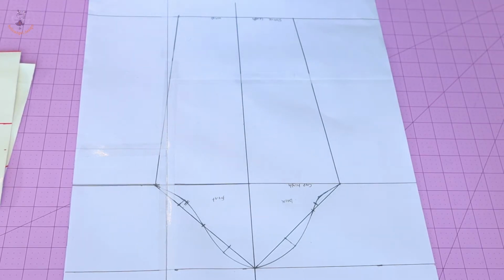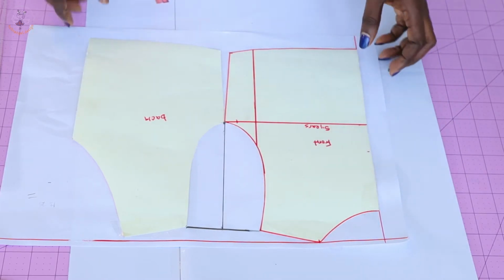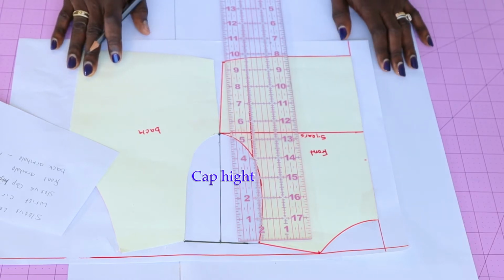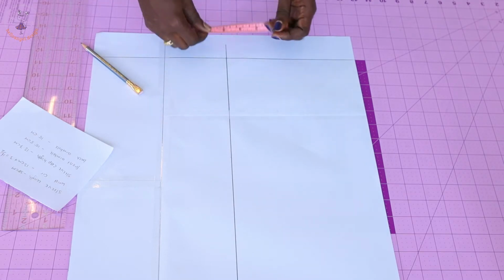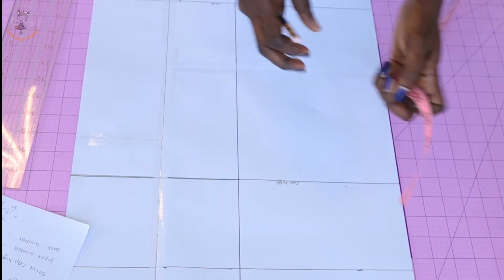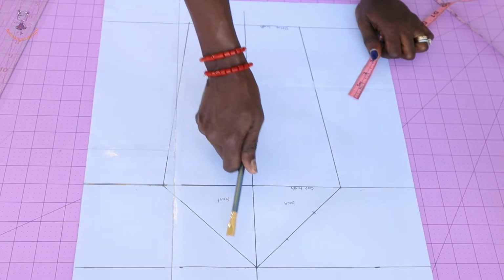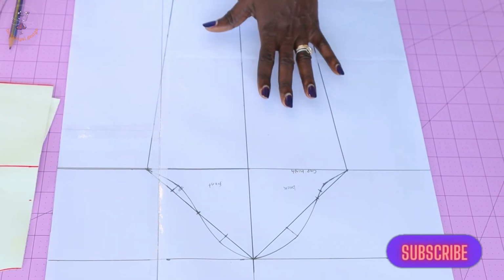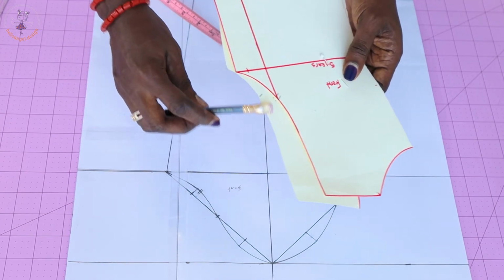DIY HOW TO MAKE A BASIC SLEEVE PATTERN / STEP BY STEP EASY DIY TUTORIAL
This video will unlock the secret of how to draft a basic sleeve pattern paper, which you can use to create virtually any type of sleeves.

If you have any questions about this sewing class, don’t hesitate to ask, and I will do my best to answer your question.

 Thank you to all my donors!